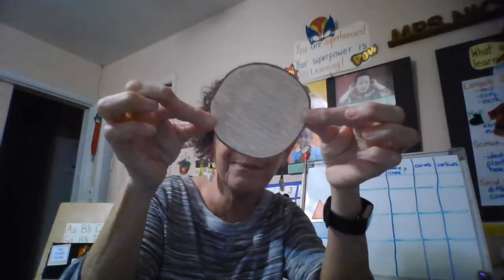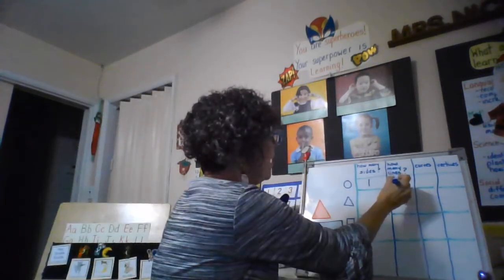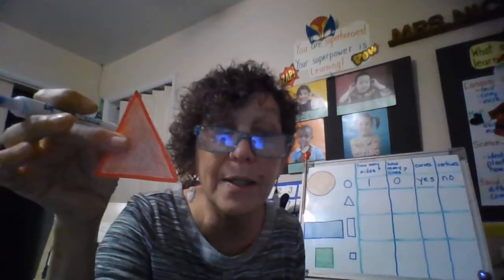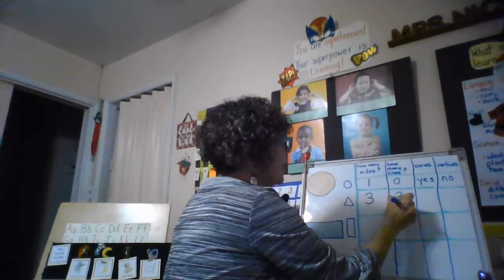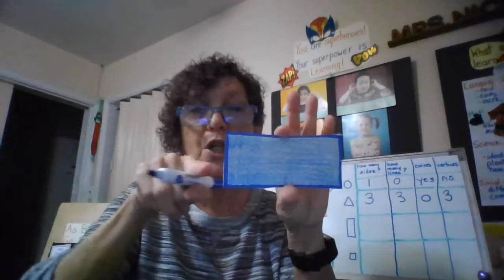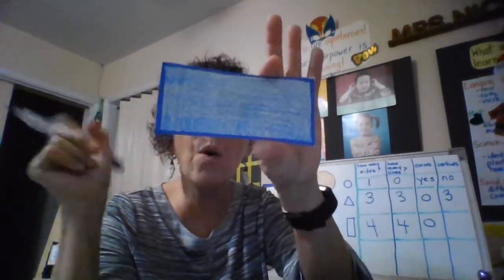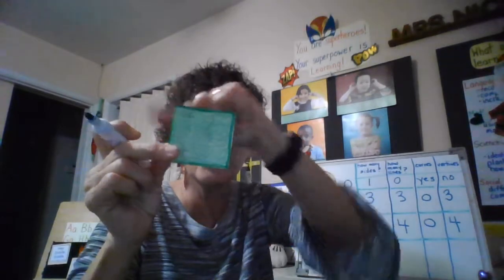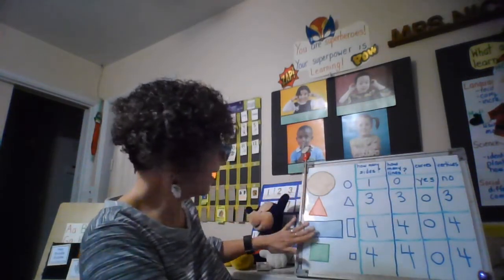Attributes of 2D shapes with Mrs Nichols!